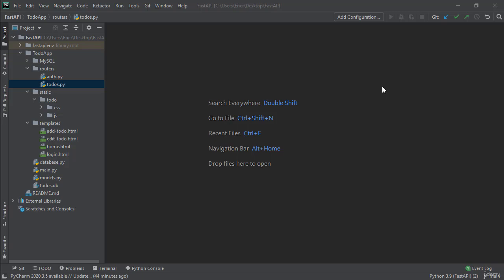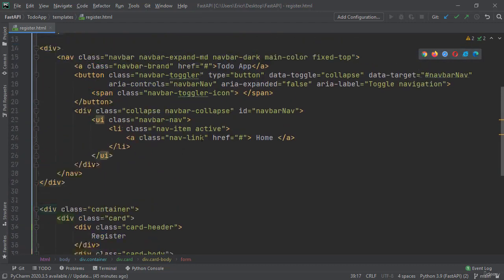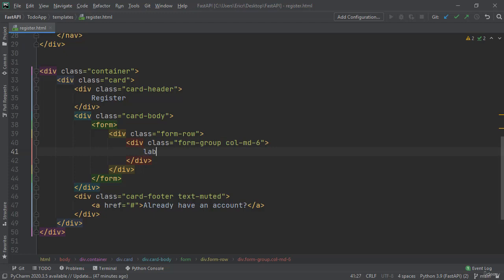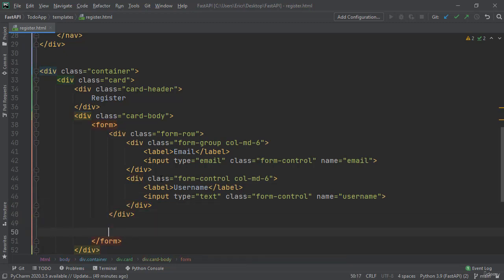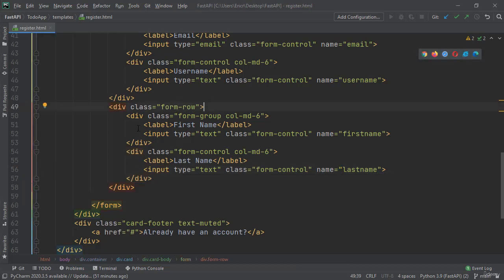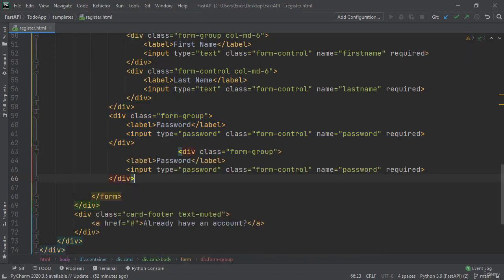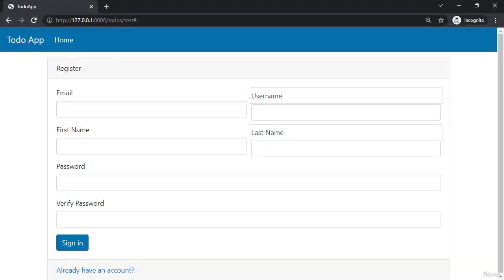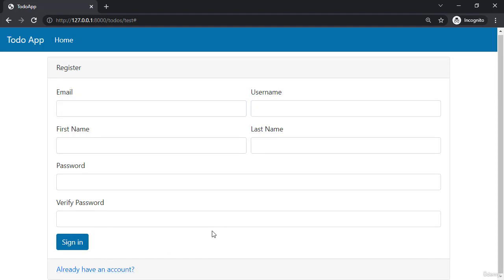013 FastAPI Full Stack Full Guide HTML Part 5